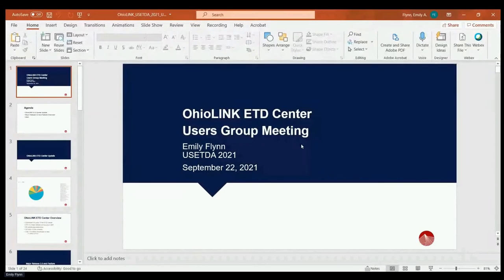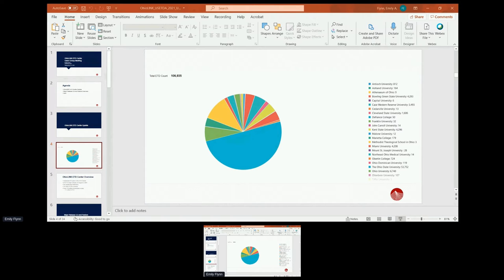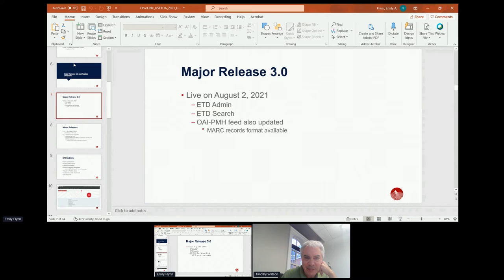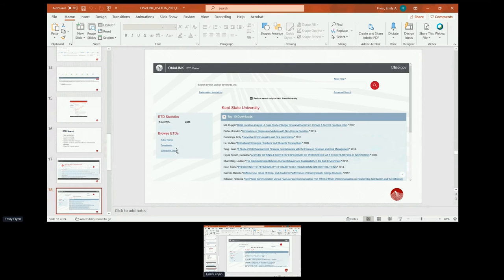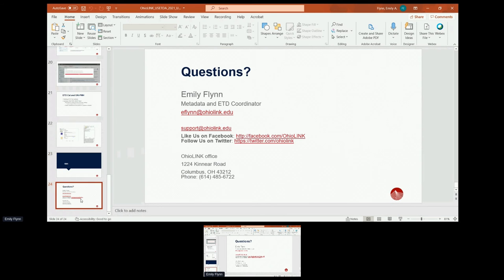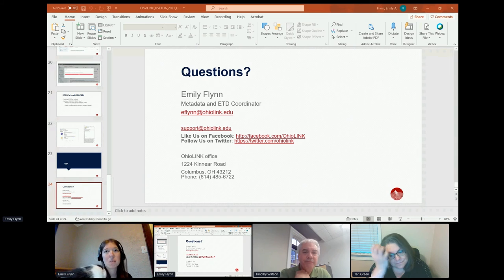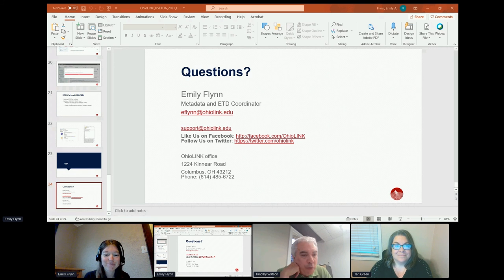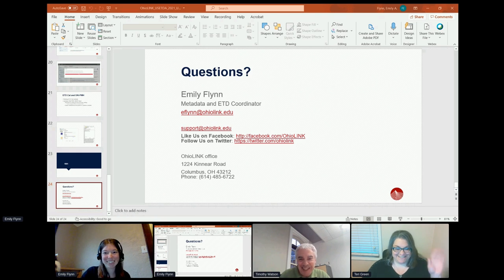OhioLINK ETD Center User's Group Meeting - USETDA 2021 Conference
OhioLINK ETD Center User's Group Meeting.

Emily Alinder Flynn
OhioLINK

Emily Flynn is the Metadata and ETD Coordinator for Ohio Library and Information Network (OhioLINK), a consortium of 121 member institutions. In addition to cataloging consortial eResources, she manages the OhioLINK Electronic Theses and Dissertations (ETD) Center by providing technical support for participating members, helping develop enhancements, and collaborating with the Ohio ETD community and the ETD Council. Previously, she worked at ProQuest cataloging eBooks for the Safari Books Online collection. She earned her BA in English at Lawrence University in Appleton, WI, and Master of Science in Information at the University of Michigan in 2011.

Abstract
The OhioLINK Electronic Theses and Dissertations (ETD) Center includes 36 institutions and their students in Ohio with 100,000+ open access ETDs. This session will begin with a brief system update then become a discussion with current institutional users of the OhioLINK ETD Center. Others who are interested in learning more about the ETD Center are welcome to attend as well. OhioLINK staff will provide a brief update, facilitate discussion, and answer questions about the OhioLINK ETD Center.